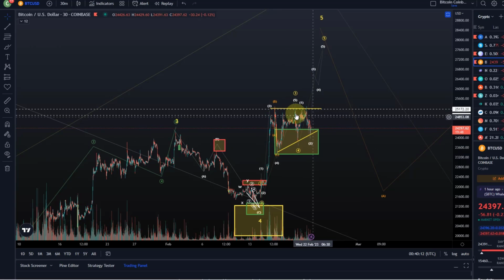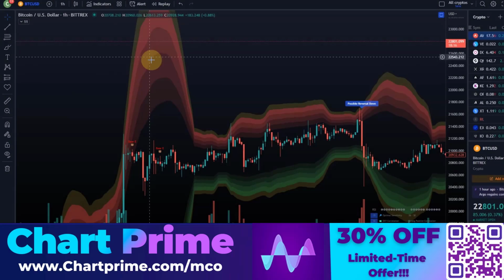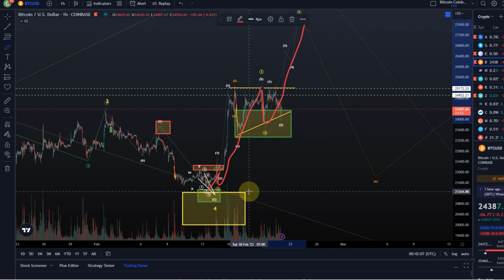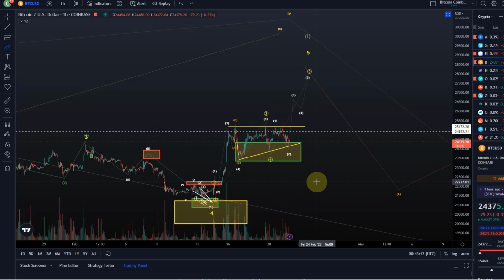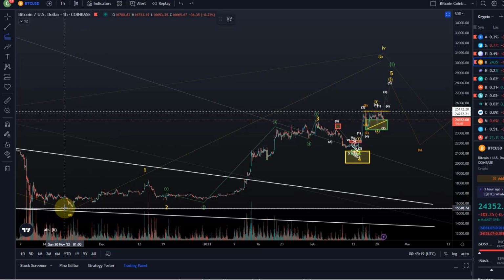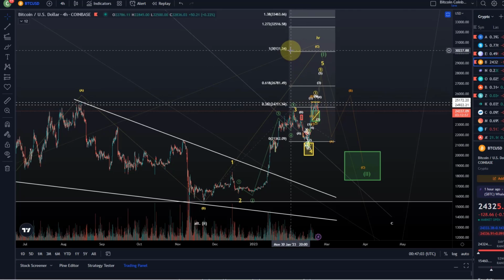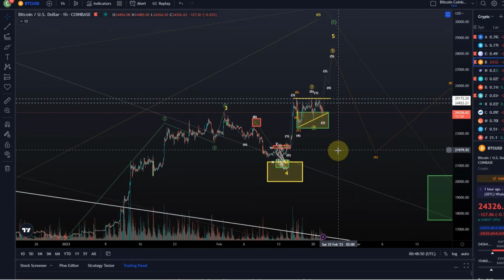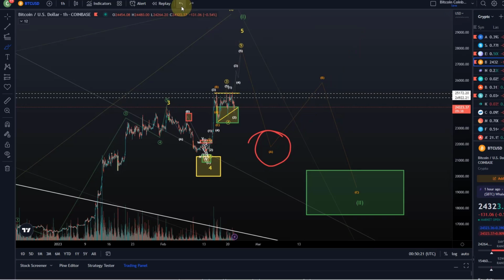Bitcoin BTC Price News Today - Technical Analysis and Elliott Wave Analysis and Price Prediction!